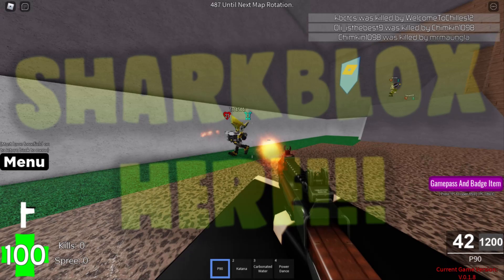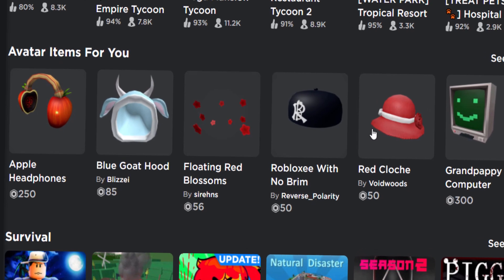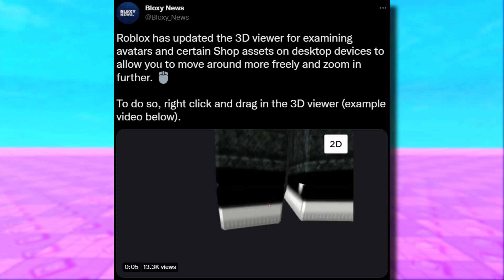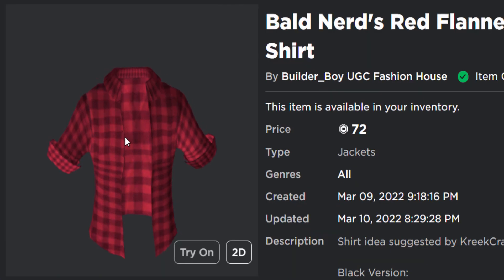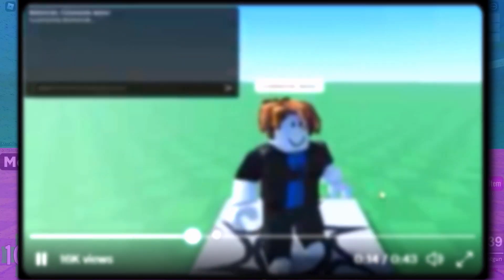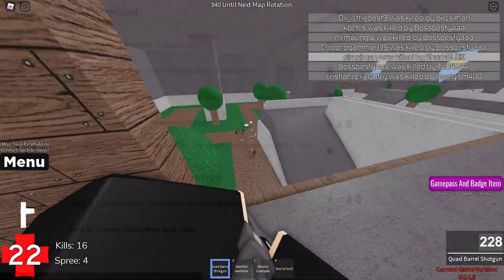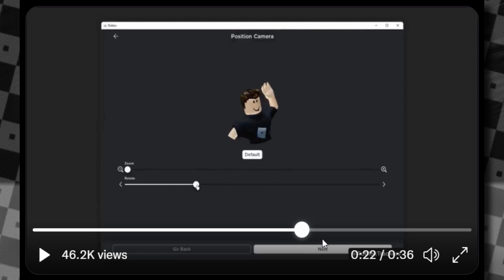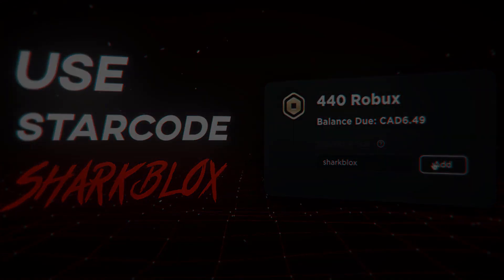TESTING THE NEW WEBSITE UPDATES! 3D VIEWER! PROFILE PICTURES & MORE! (ROBLOX NEWS)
Back for more Roblox news, and today guys we will be checking out and testing quite a few Roblox website updates! Including stuff like; Avatar Items For You, NEW 3D Viewer, Profile Picture Update & much more!